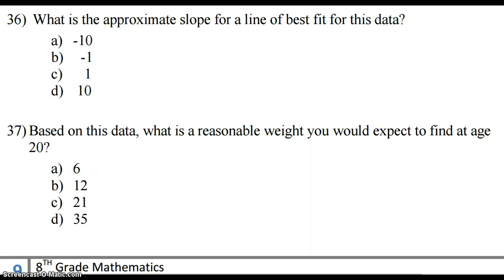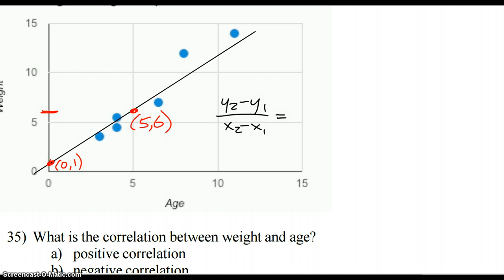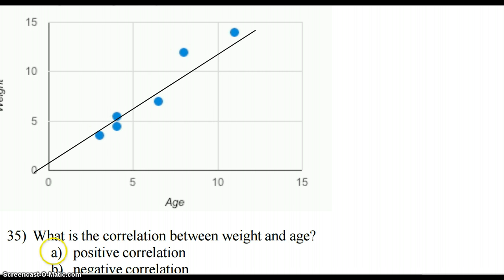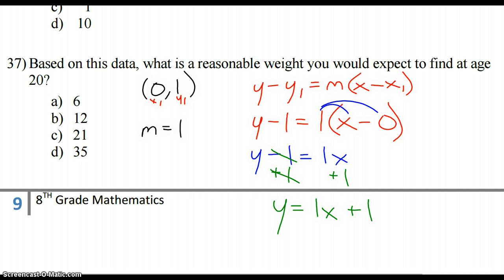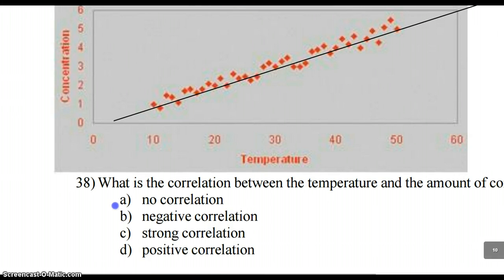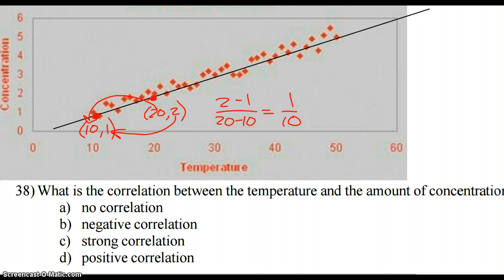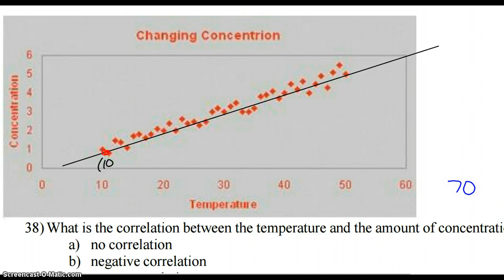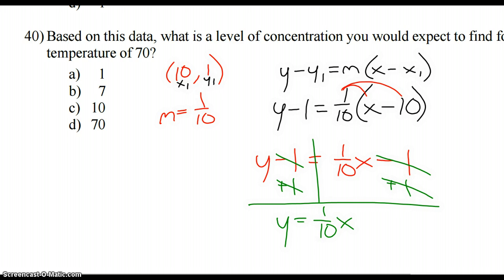MCA 36 - 40